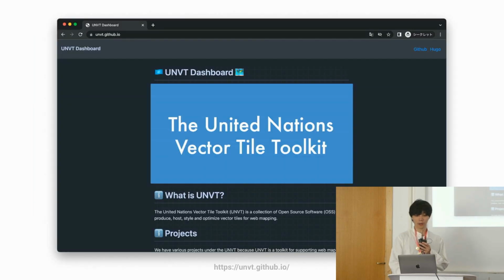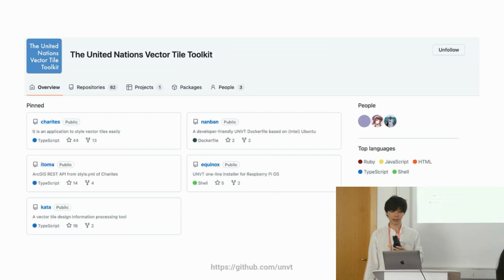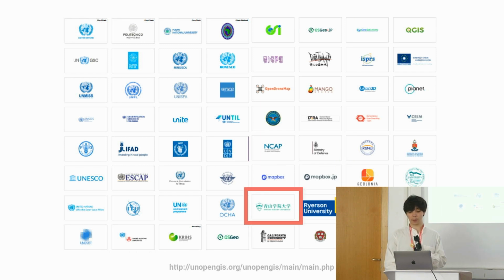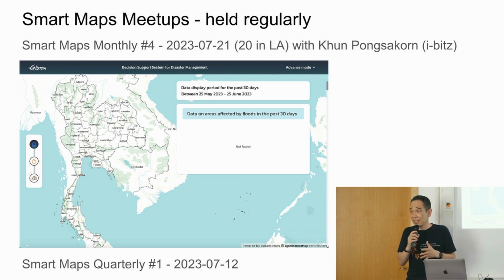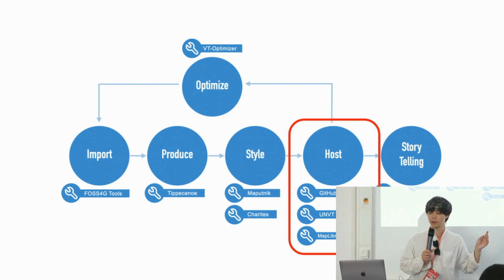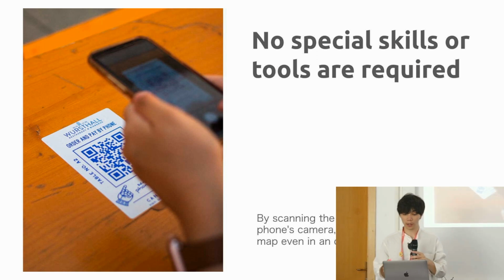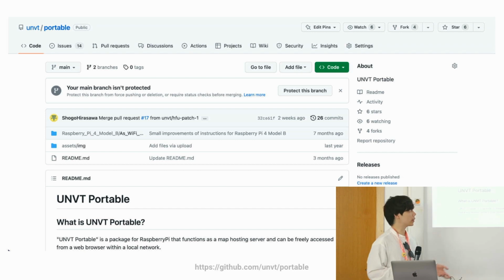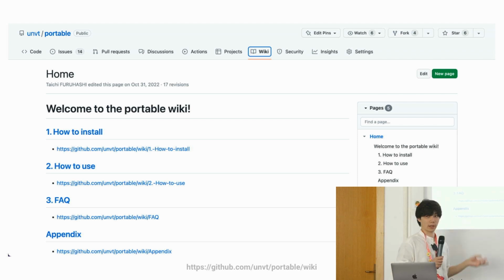2023 | Offline web map server "UNVT Portable" - Taichi Furuhashi & Shogo Hirasawa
UNVT Portable is a package for RaspberryPi that allows users to access a map hosting server via a web browser within a local network, primarily for offline use during disasters. It is designed to aid disaster response by combining aerial drone imagery with OpenStreetMap and open data tile datasets.

"UNVT Portable" is a map server that allows you to freely use web maps from devices such as smartphones even in an offline environment. It is mainly designed to work in an offline environment in the event of a major disaster, and various open data tiles are prepared in advance, such as drone aerial images taken after a disaster, OpenStreetMap, and satellite images released for free by JAXA（Japan Aerospace Exploration Agency）, etc. Combine sets to create the maps you need in times of disaster. We envision a use case for municipalities, etc. to understand the situation after a disaster and to respond to disasters. It is built using open source software such as Apache and MapLibre and Raspberry Pi, and is completely open source. Unlike tools such as Google Maps, which are difficult to use for secondary purposes, it is being developed as open source so that it can be released in a form that can be easily used by anyone, including local governments, international organisations and private companies.